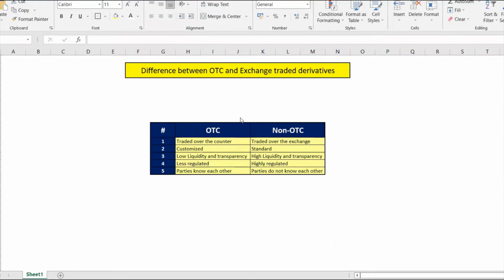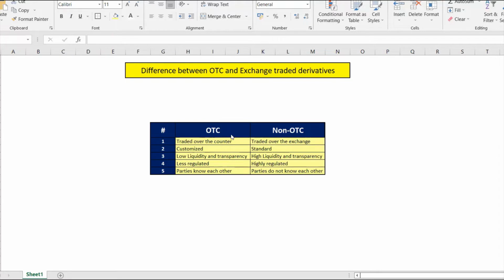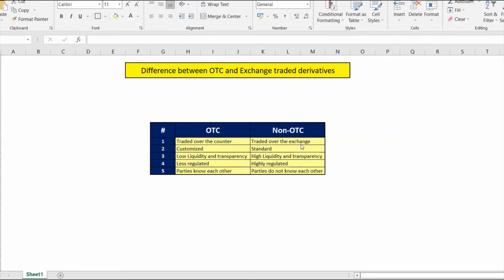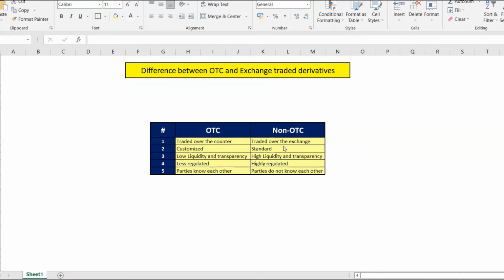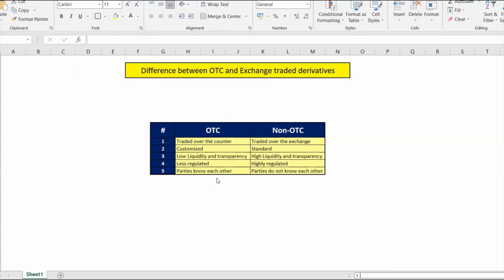Difference between otc and exchange traded derivatives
Hi All- Greeting from Finuture Coaching Institute. Lets have a look at very basic thing, what are differences between OTC and exchange traded derivatives?